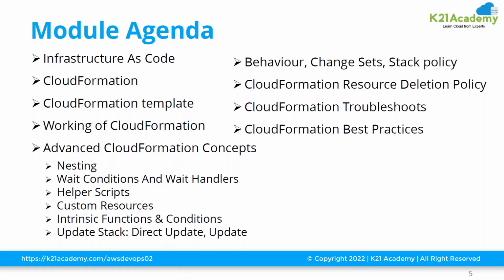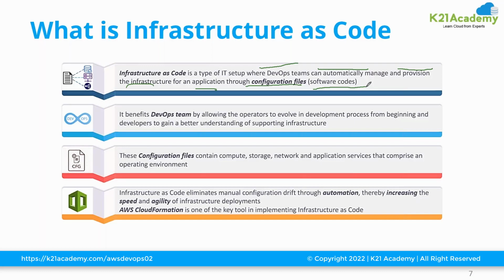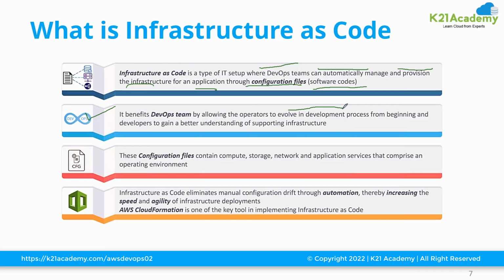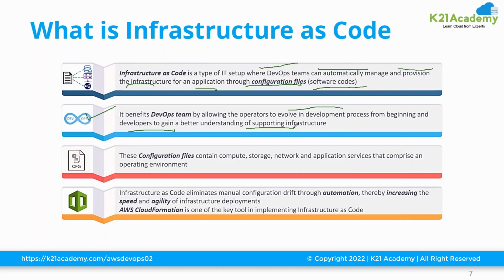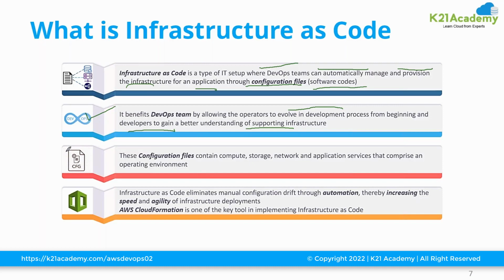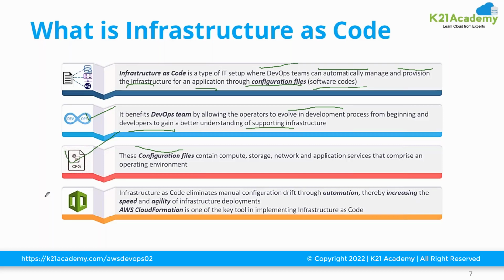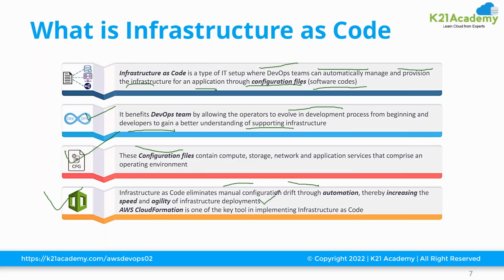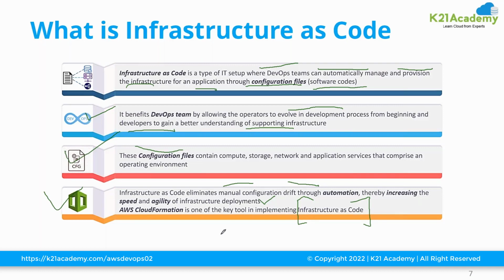What Is Infrastructure As Code? | Benefits | AWS DevOps | K21 Academy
𝗙𝗥𝗘𝗘 𝗖𝗟𝗔𝗦𝗦 𝗢𝗻 𝗔𝗪𝗦 𝗗𝗲𝘃𝗢𝗽𝘀 𝗙𝗼𝗿 𝗕𝗲𝗴𝗶𝗻𝗻𝗲𝗿𝘀 𝗖𝗲𝗿𝘁𝗶𝗳𝗶𝗰𝗮𝘁𝗶𝗼𝗻 & 𝗗𝗲𝗺𝗼

✅ Infrastructure as code is the process of provisioning and managing your cloud resources by writing a template file that is both human readable, and machine consumable.

✅ For AWS cloud development the built-in choice for infrastructure as code is AWS CloudFormation.

✅ Using AWS CloudFormation you can write a description of the resources that you want to create on your AWS account, and then ask AWS CloudFormation to make this description into reality.

✈️ Benefits of Infrastructure as code

👉Visibility: An infrastructure as code template serves as a very clear reference of what resources are on your account, and what their settings are. You don’t have to navigate to the web console to check the parameters.

👉 Stability: If you accidentally change the wrong setting or delete the wrong resource in the web console you can break things. Infrastructure as code helps solve this, especially when it is combined with version control, such as Git.

👉 Scalability: With infrastructure as code you can write it once and then reuse it many times.

👉 Security: Once again infrastructure as code gives you a unified template for how to deploy your architecture.

🎖️ For a FREE Class on AWS DevOps Professional certification, Register

Get your seat booked & join us!